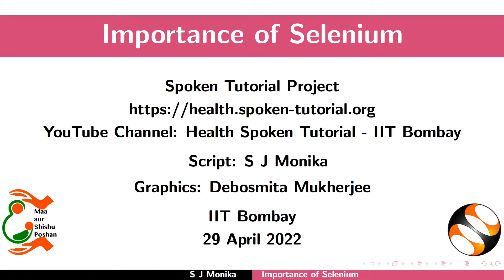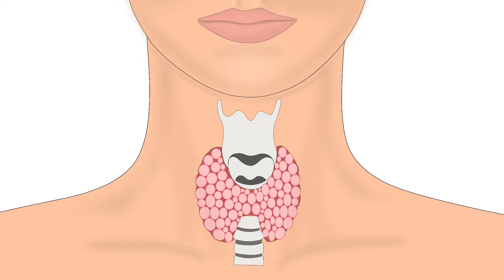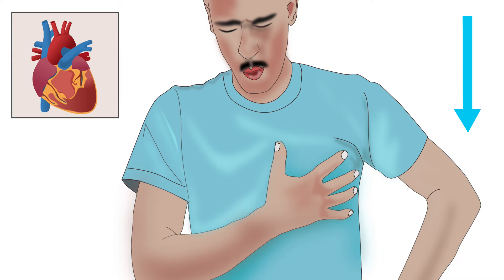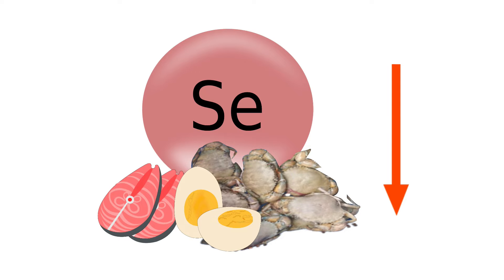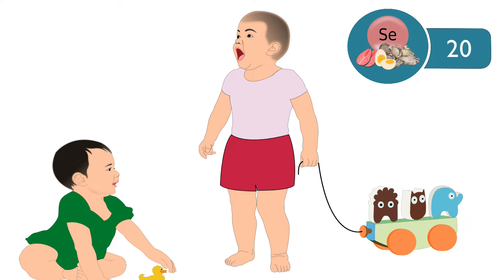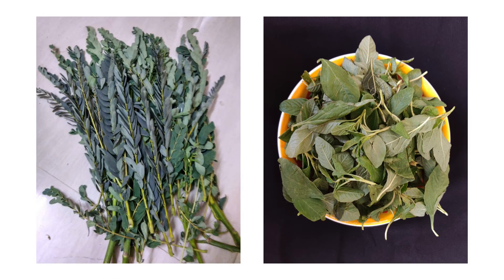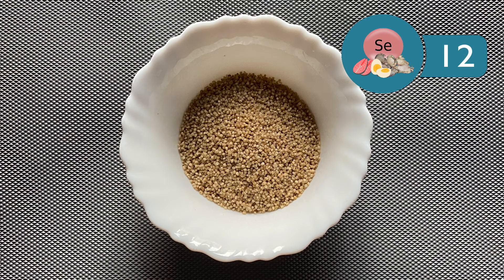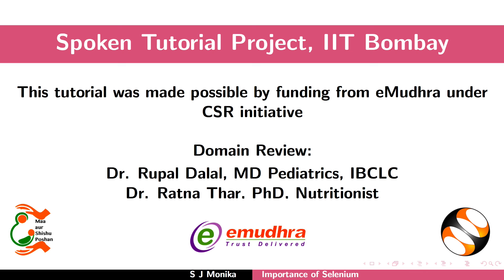Importance of Selenium- English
1. Importance of selenium
2. Benefits of selenoproteins
3. Functions of selenium
4. Conditions caused due to deficiency
5. Symptoms of deficiency
6. Risks due to deficiency
7. Groups at risk
8. Recommended dietary allowances for selenium
9. Food sources of selenium
a. Chicken
b. Chicken liver
c. Goat kidney
d. Split green gram
e. Amaranth leaves
10. Amount of selenium present in different food sources